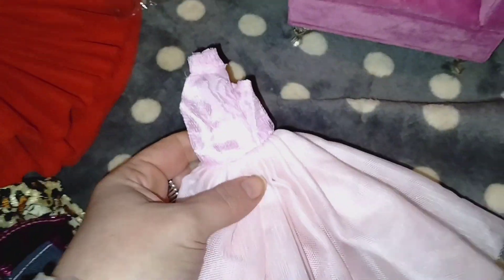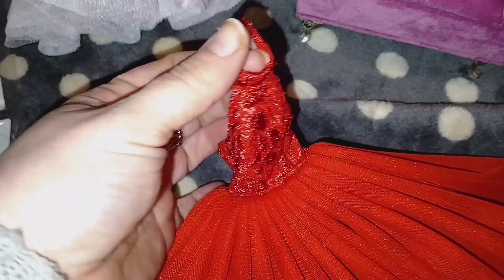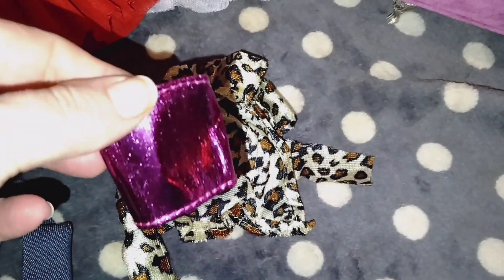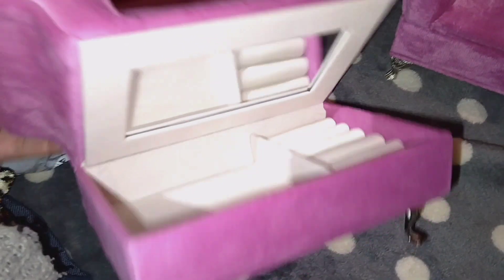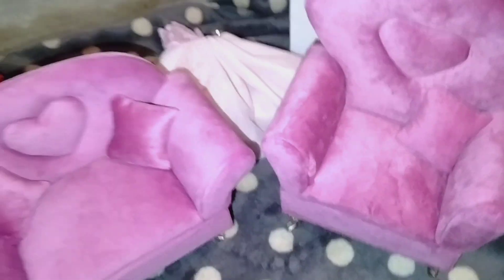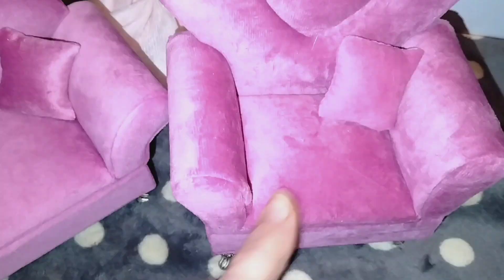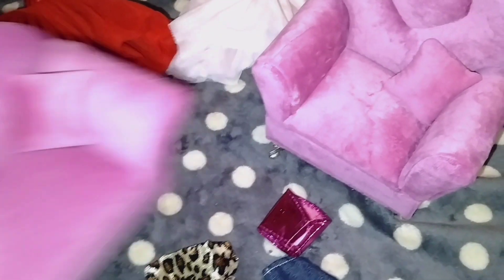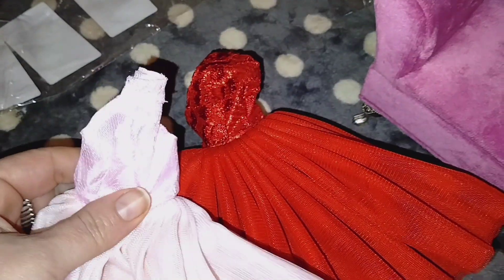Barbie Valentine's day Temu haul